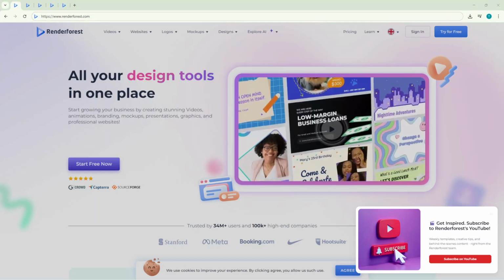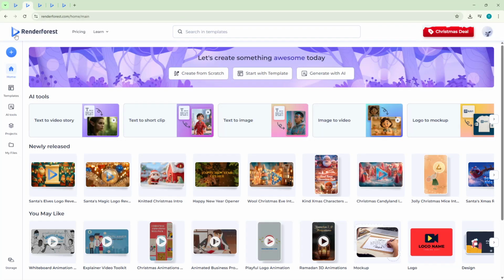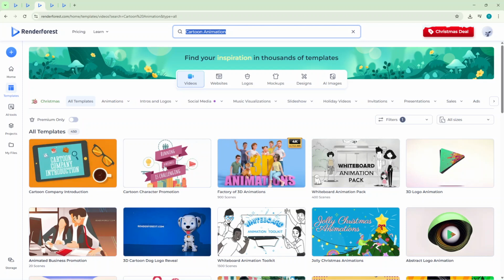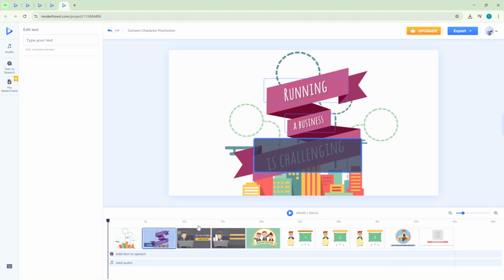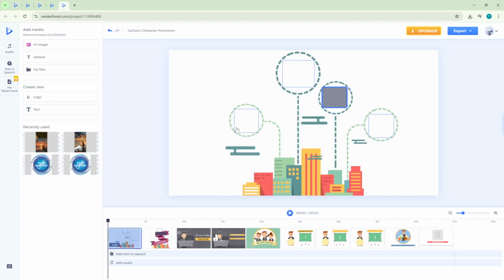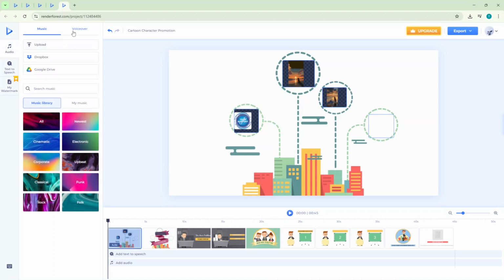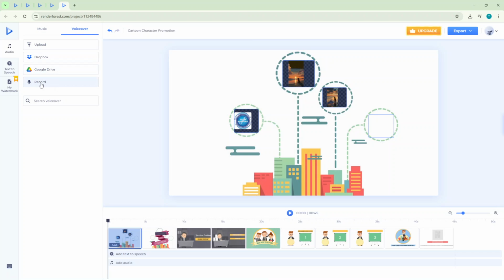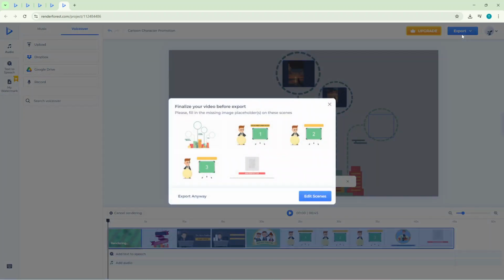How To Make Cartoon Video In Renderforest (Working 2026)